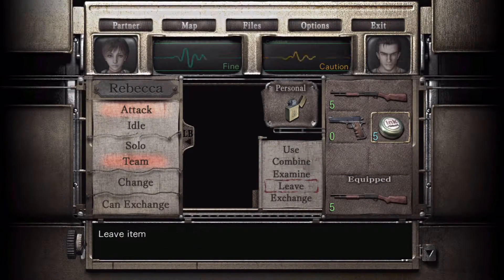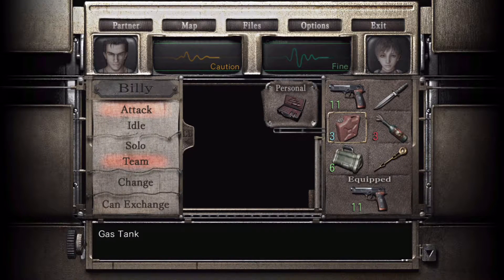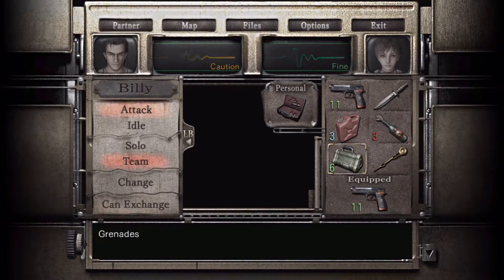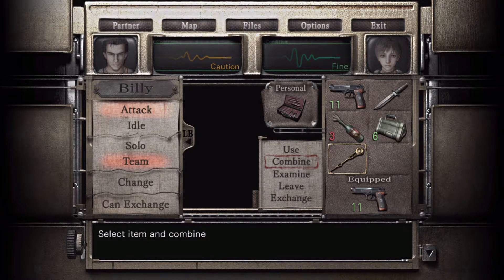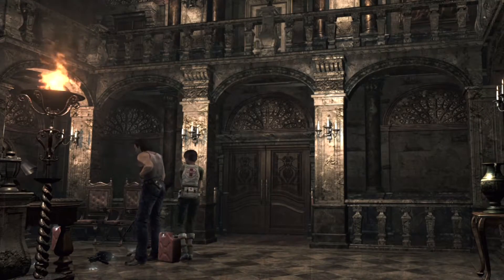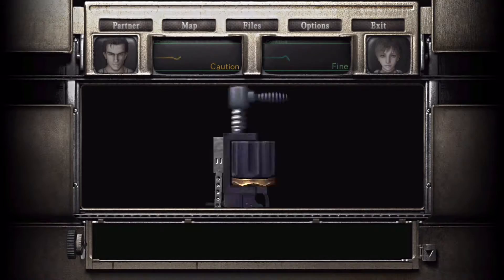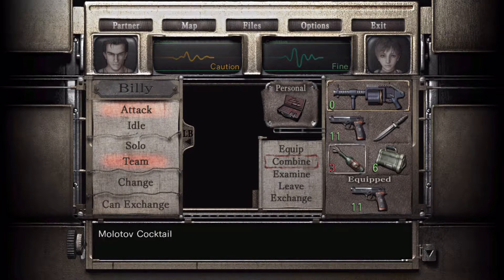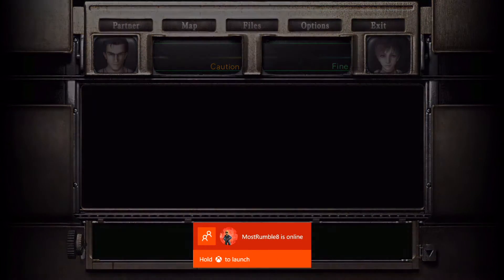Resident Evil 0 Remastered Walkthrough : Part 8 : MO DISK!!! (1080p HD)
Solving puzzles like a boss!!!